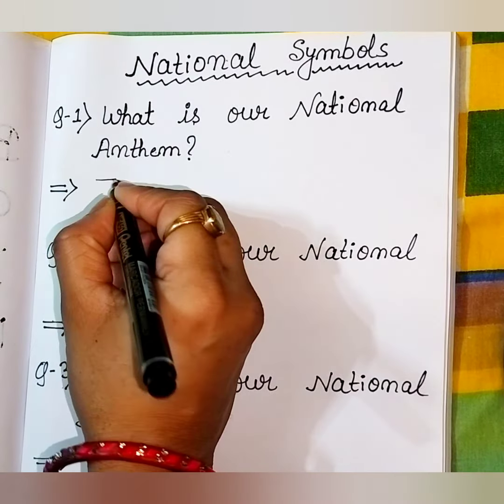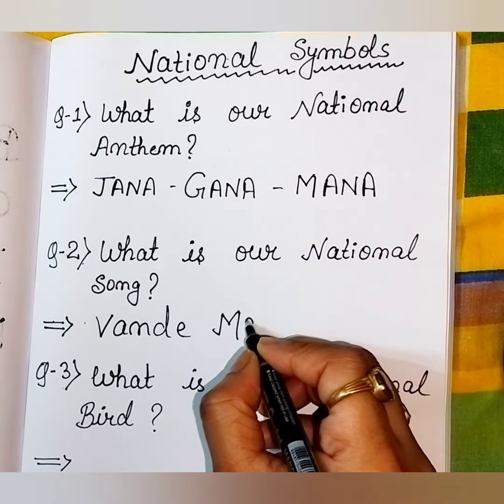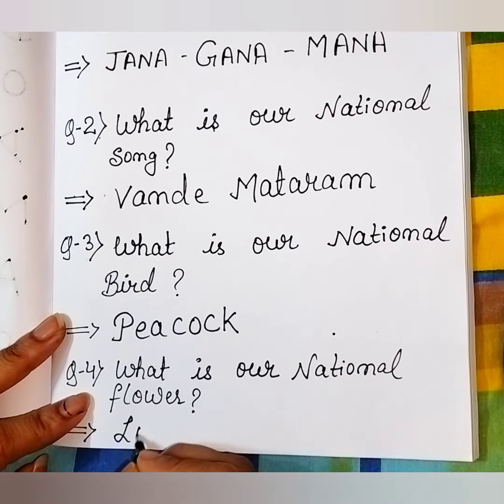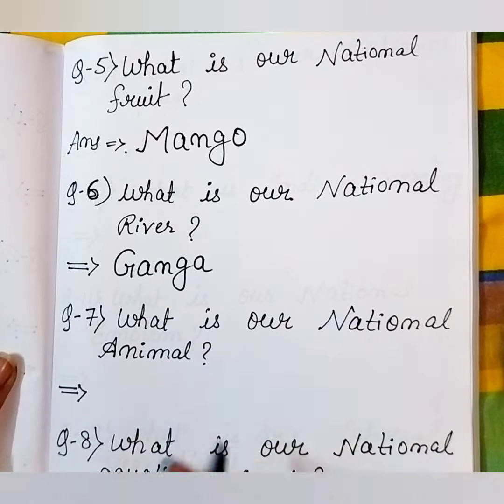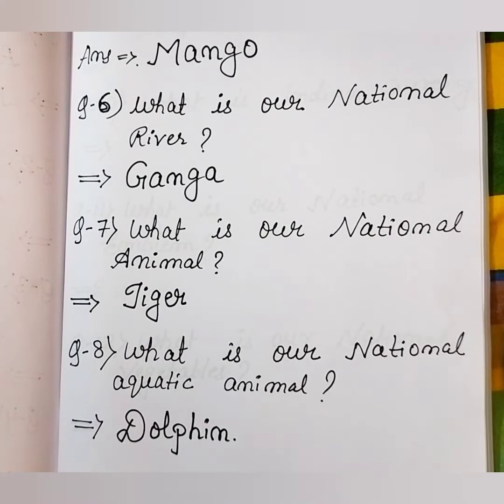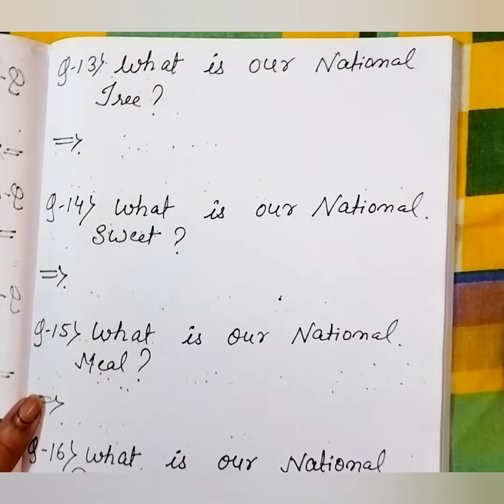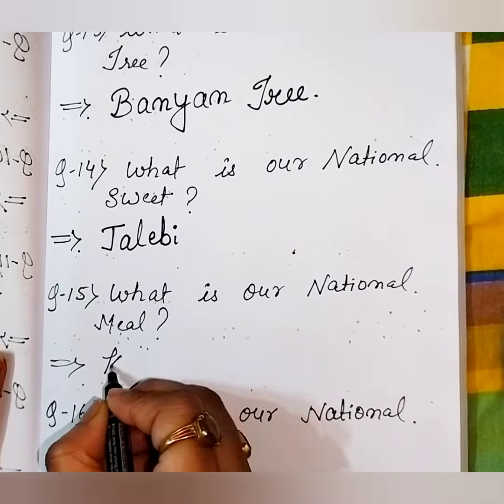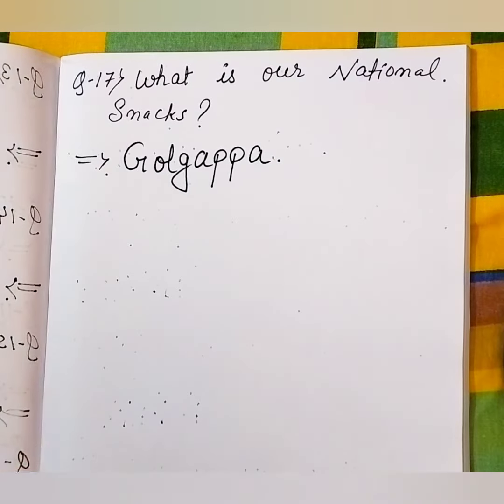National Symbols of India...17 national symbol of INDIA...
#17 national symbol of India
National Symbols